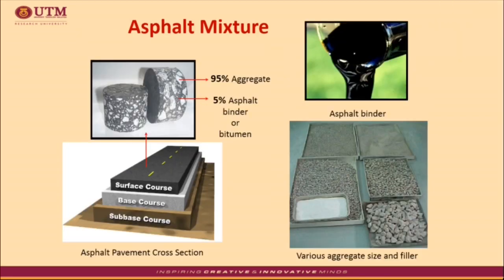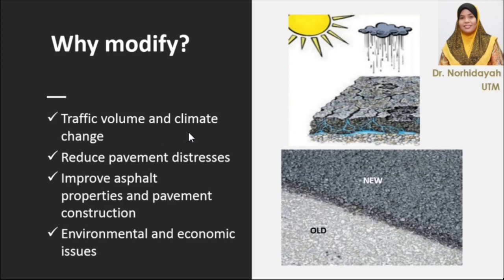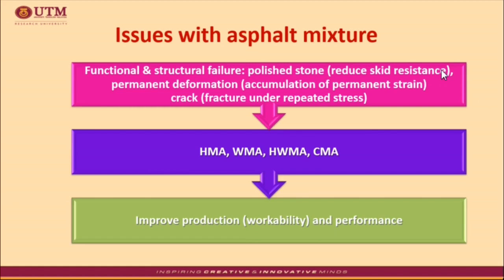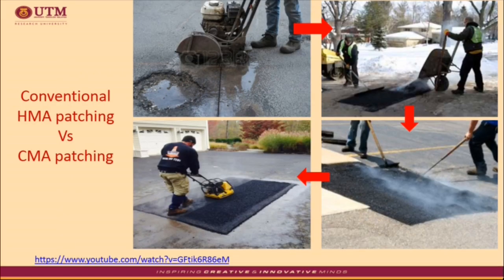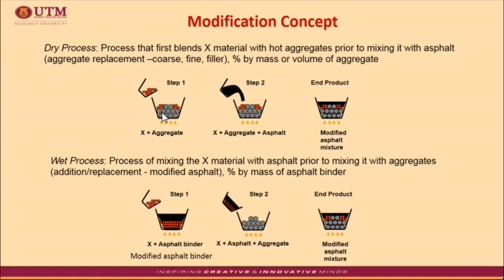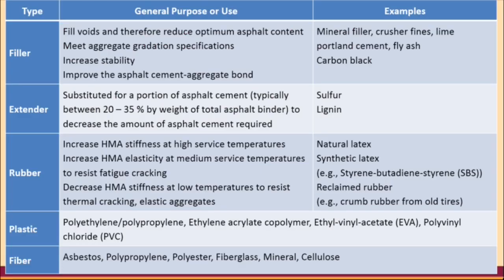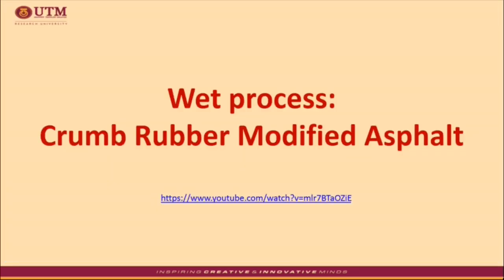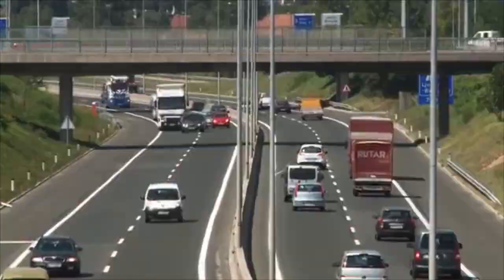Asphalt Modification Concept